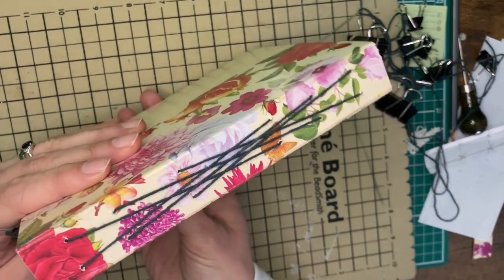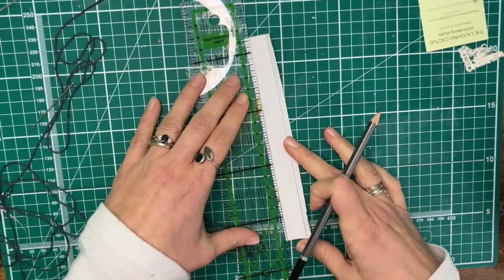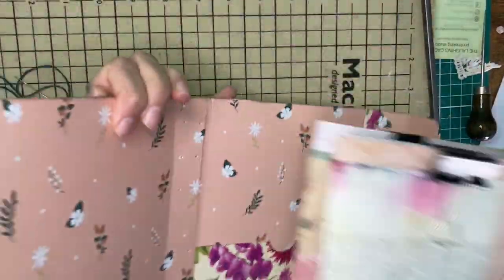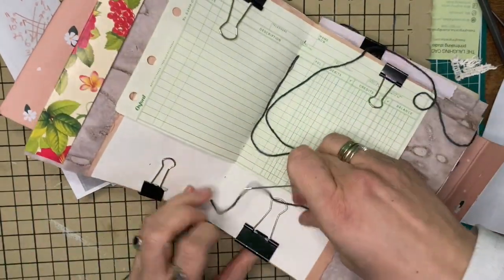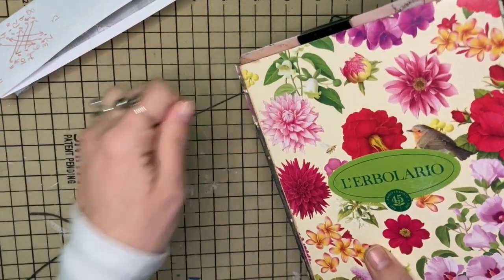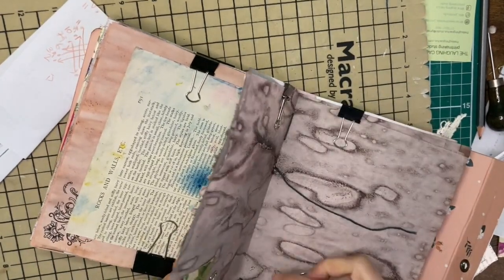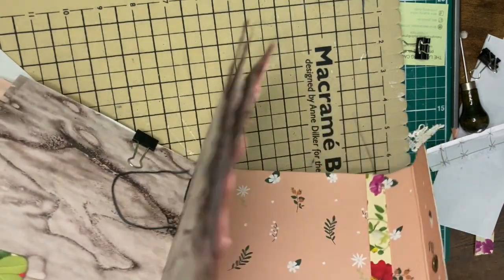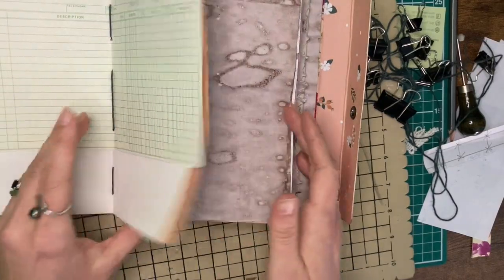"Cat's Cradle" Visible Spine Book Binding Tutorial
In today's video, I am going to show you this awesome  visible book binding technique - cat's cradle. It is just so pretty and is one of my new favourite ways to bind even numbers of signatures! Original idea and inspiration comes from @Saacibo   Thank you Dragana!

Have fun!

** SUPPLIES **

I try my best to be sustainable with all of my supply purchases – this often means being very patient and waiting for a lot of those supplies to appear in charity shops! However, I do buy some things new and when I do I will link to them!

- Paper to use as signatures
- Book cover
- Embroidery floss/bookbinding thread
- Awl/pokey tool
- pencil and ruler
- scrap piece of paper for template

Beautiful background Music is by lesfm

Listen to the Daily Collective Podcast! The Podcast for Creative Souls! You can find it on all podcasting platforms!